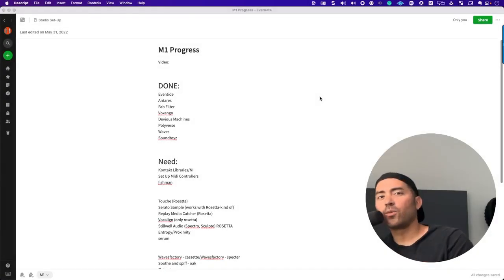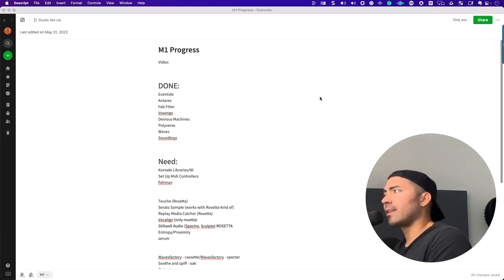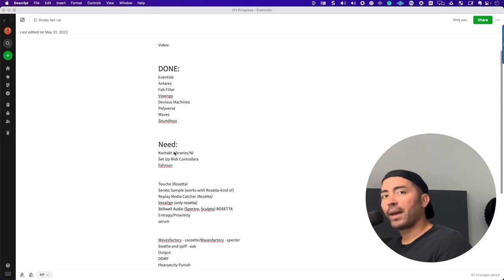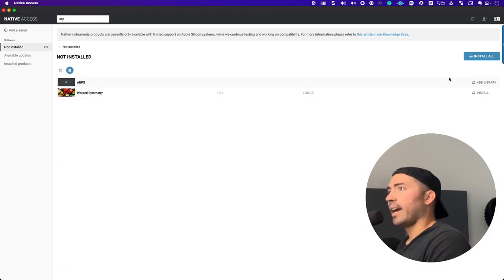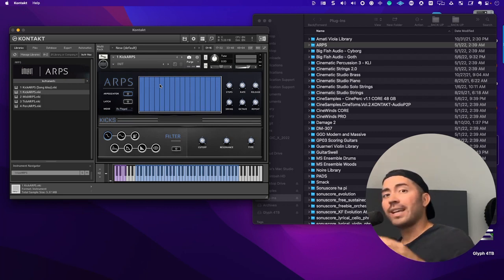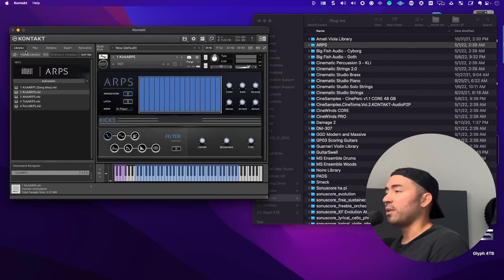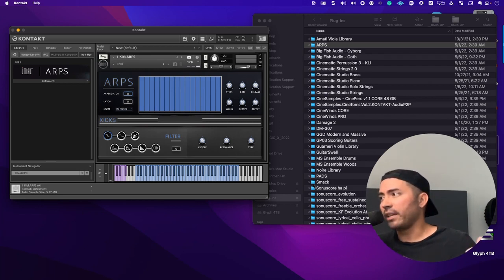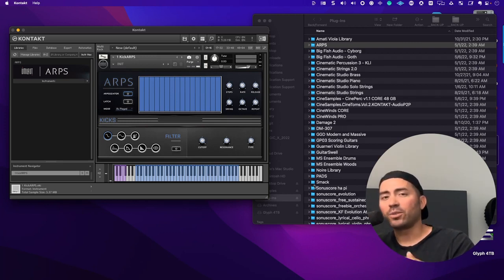"Boost Efficiency: M1/M2 Mac and Kontakt Library Tips"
Kontakt Libraries don't have to be M1 Compatible but Kontakt does and luckily it is. Save time by using this trick to link libraries back to external drives.

eddie grey music production logic pro music licensing kontaktm1 nativeinstrumentsm1compatible m1kontakt didyouknow?m1